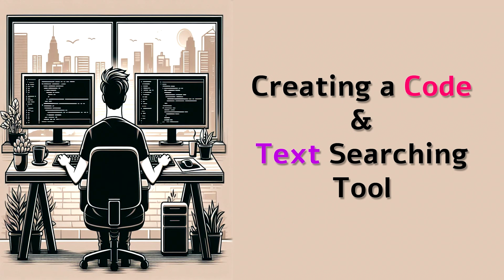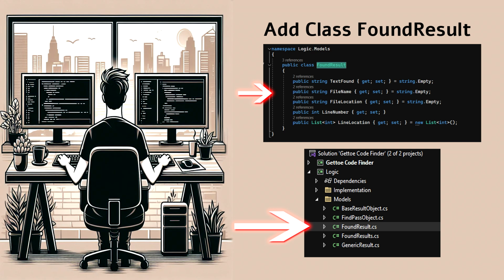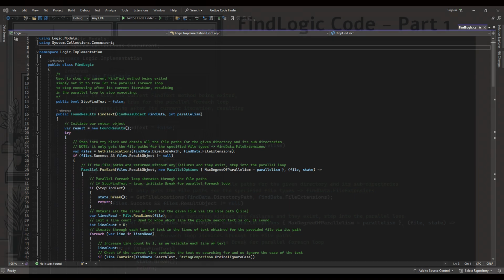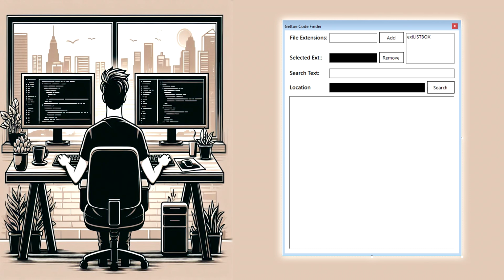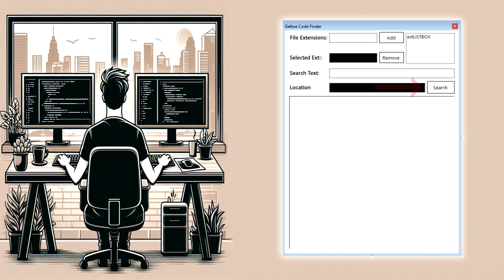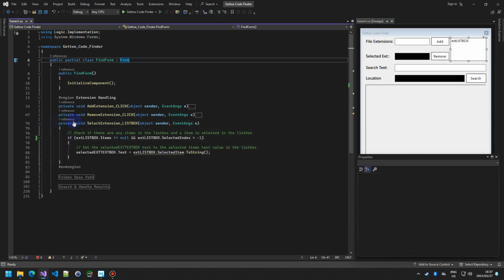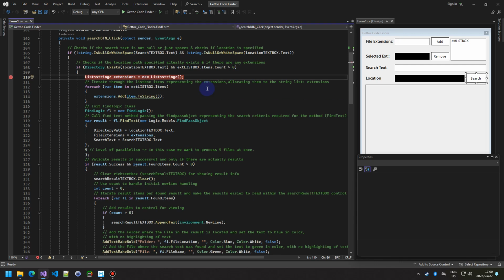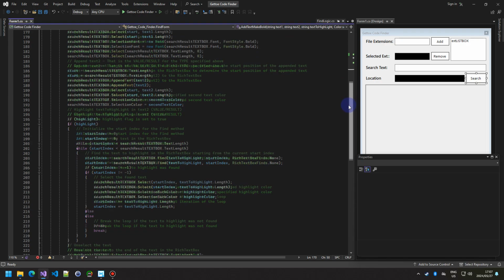C# Build a Text and Code Searching Tool with Parallel Programming.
This C# tutorial will show you how to build a tool that allows you to search for text in specified file types. Ideal for searching for code, configuration settingsand code related values you looking for across mulitple projects and solutions.Its not just limited to code though and you can use it across multiple file types as long as they are text based. eg: .json, .cs, .html, .css, .cpp, .xml list goes on...

if you make it to the end of the video, there is a free application you can download. Look out for the link 😉